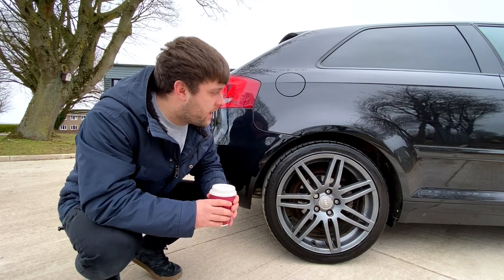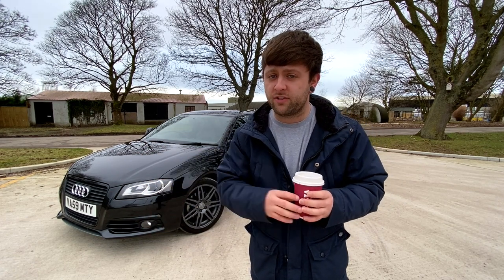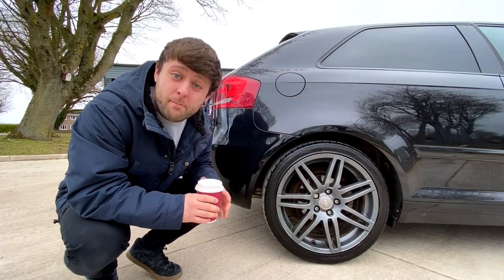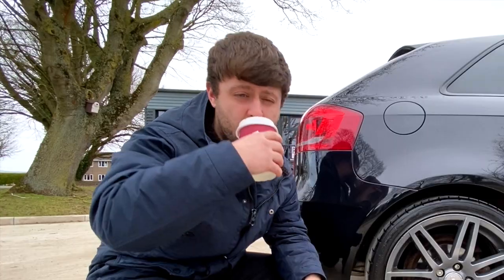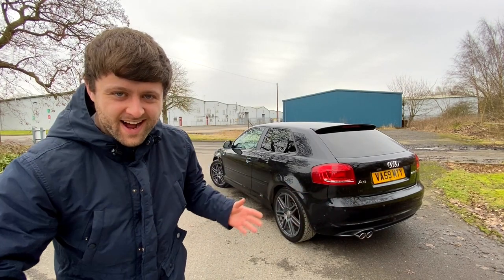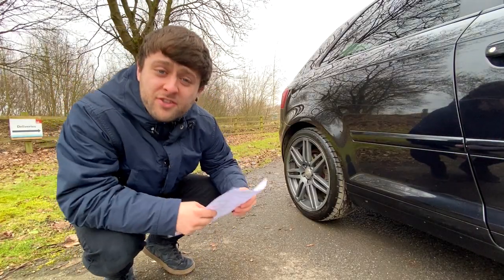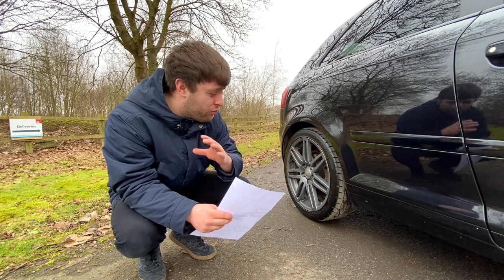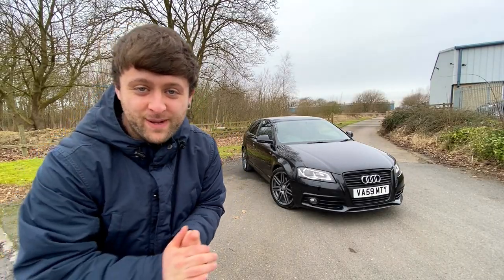GETTING A HUNTER 4 WHEEL ALIGNMENT *CRAZY DIFFERENCE*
With new tyres on the horizon for the A3 I decided it was time to sort the wheel alignment out to save the car eating through the fresh rubber. I went down to Bram Racing to get a 4 wheel alignment using Hunter gear, increasingly known as the best in the game. I knew they were out but my lord I was not expecting my wheels to be this crooked! Check it out to learn what alignment is, why it matters and whether you need to get it done yourself!